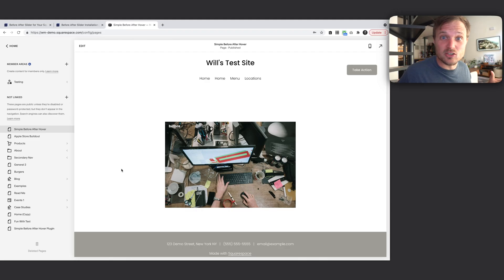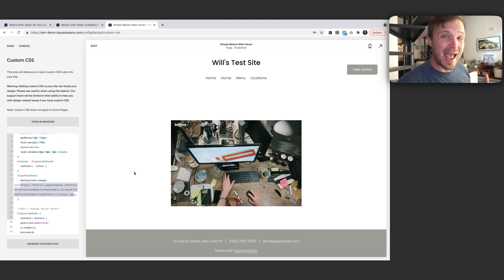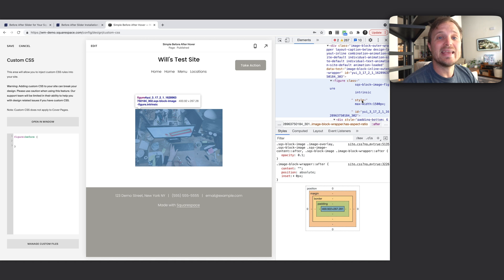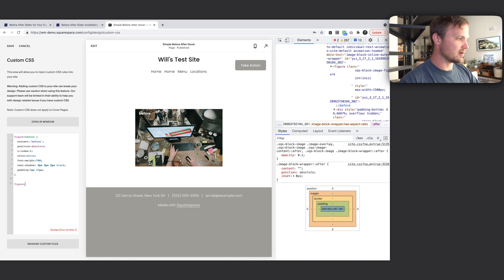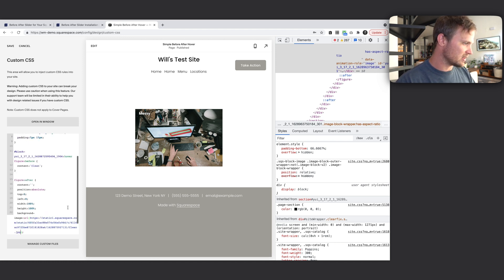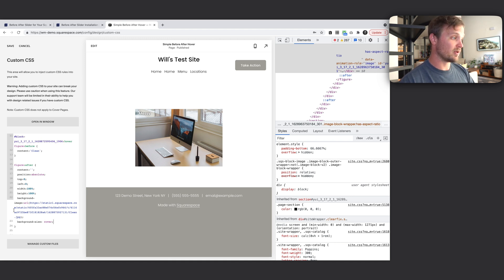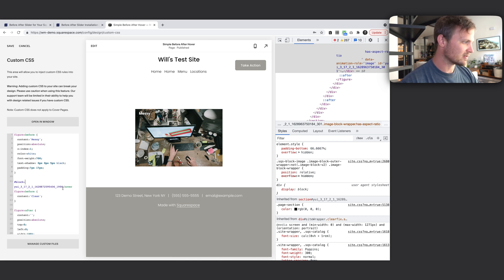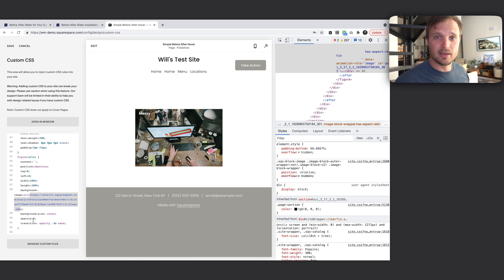Before / After Image Hover Effect in Squarespace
Let’s build a Before / After Image Block in our Squarespace website.  As we hover our mouse over an image, this code will show a different image.

Timestamps:
0:11 - Tutorial Overview
0:36 - Installing the Code
2:20 - Before / After Pro Plugin
3:04 - Writing the code

Installing the code:
1. Add in an image block and add your BEFORE image into it.
2. Paste the below CSS into your Design » Custom CSS area.
3. Grab the BLOCK ID of the image block you added in step 1 and replace the first line in the CSS you just added.
4. Upload your AFTER image into the Design » Custom CSS » Manage Custom Files area.
5. Replace the IMAGE_URL in the CSS with the URL of your AFTER Image.